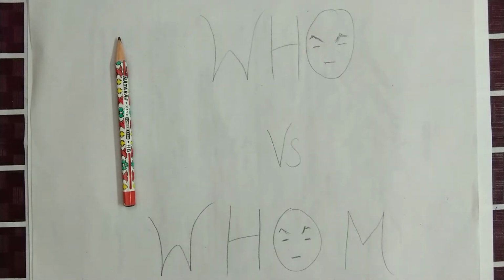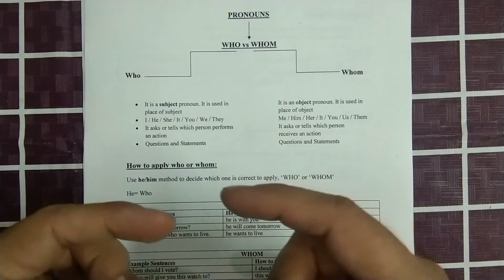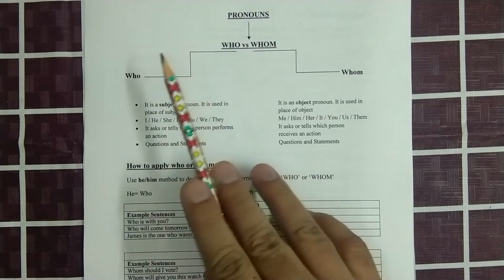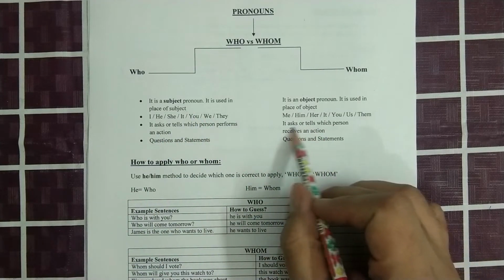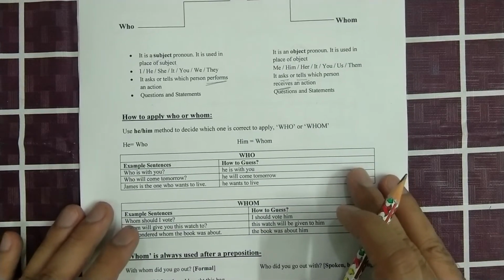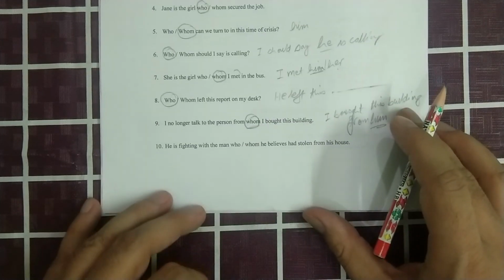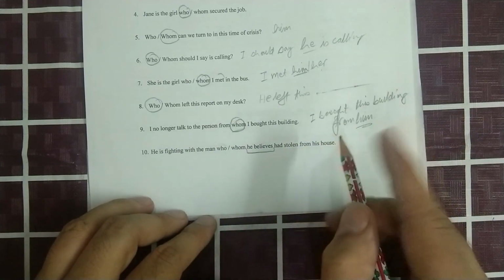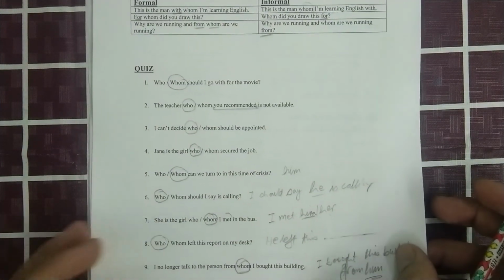English Grammar- Difference between WHO and WHOM. Don't be confused anymore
Who would like to learn English?
Whom would you like it from?

Do you get confused while making the above sentences or many more?Let's learn the difference between Who and Whom

Do you ever think about it what to use or you use WHO everywhere? So, you are not alone.

. We will cover very important differences between the words, who and whom,in the video which are kept at par by some or equal to some extent by others.

It would be like a post-mortem of these words, not literally, of course.
It is a promise that after you are done watching it, you would be able to use these words like a pro.

Difference between Who and Whom
Example Sentences
Different situations
Practice
Quiz

Before making this video, we had kept all the speakers of different languages in mind, that's why this video is in English, which will help the whole world present out there.  If you want to learn how to speak in English, then, listening is the first step to start it.

You will not worry later because even the small or trivial details have been covered, so that you do not make those mistakes in future and get rid of those common mistakes which are generally made by new English speakers and even those who consider themselves above average or expert. Here, it will help you to speak like a native speaker and PRONOUNCE the words right along the way.